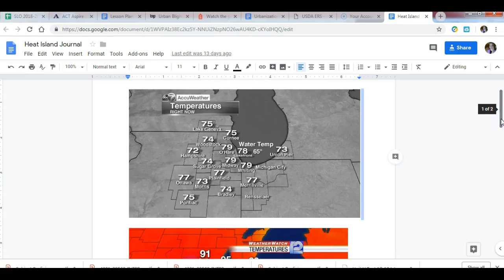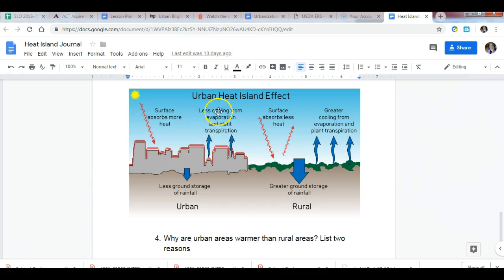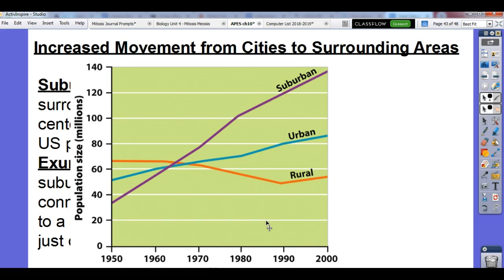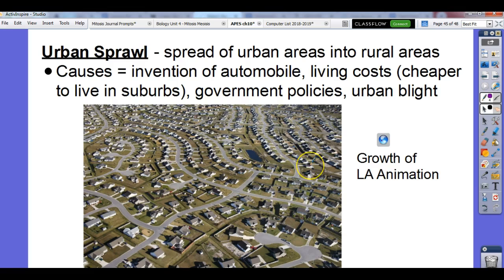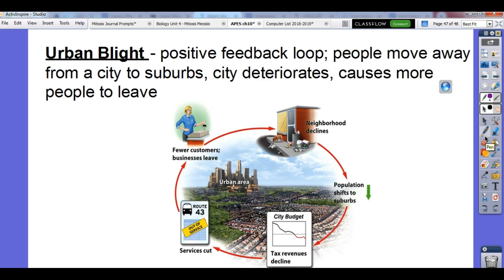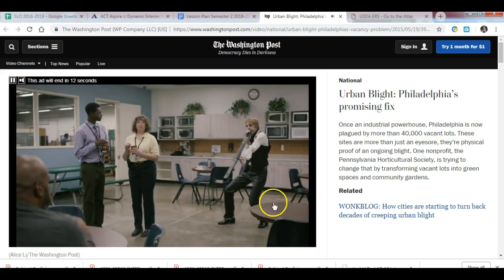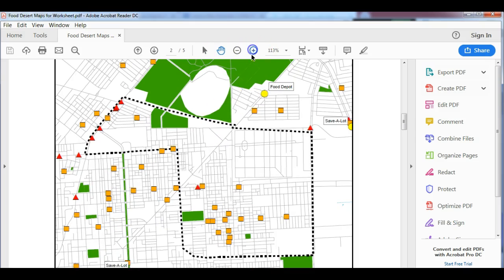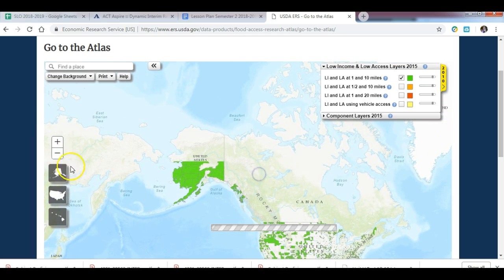APES 2/6 Urbanization